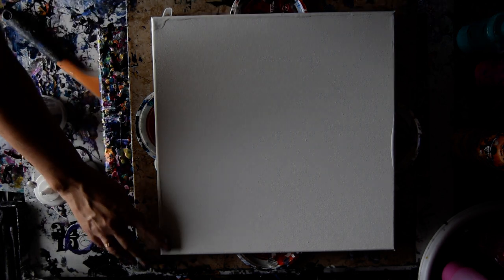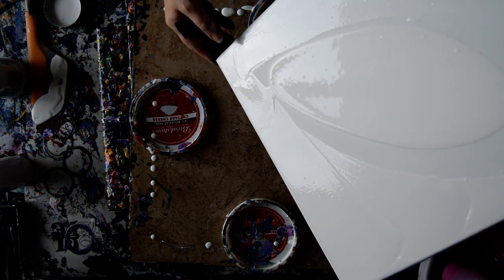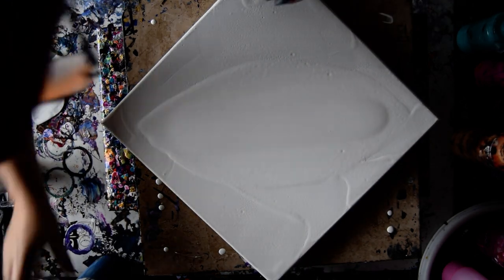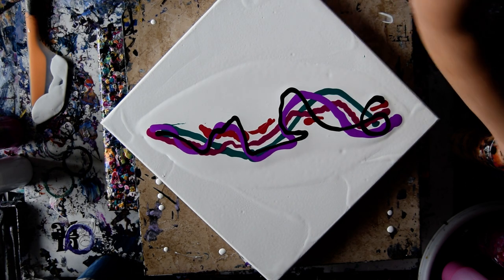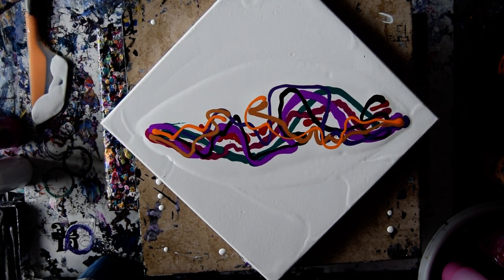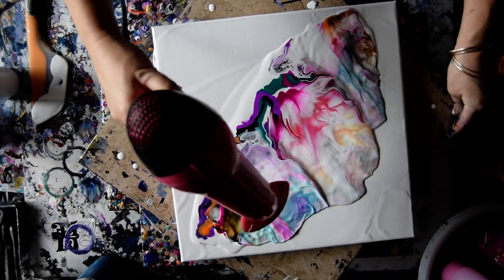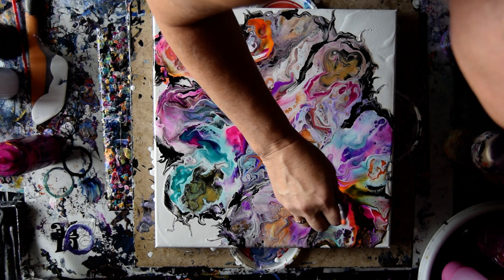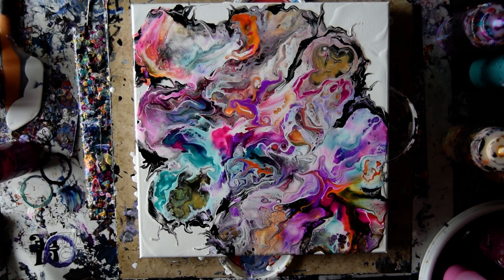#7770 My Style Dutch Pour Fluid Acrylic Pouring Art 2.11.2021